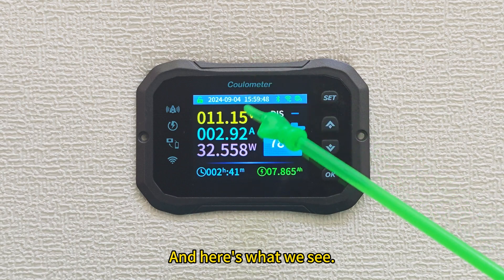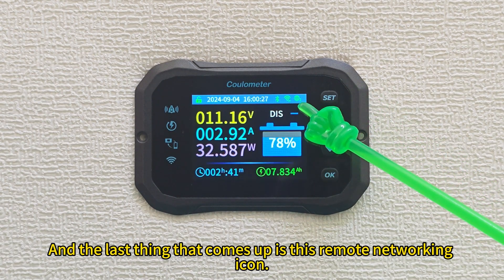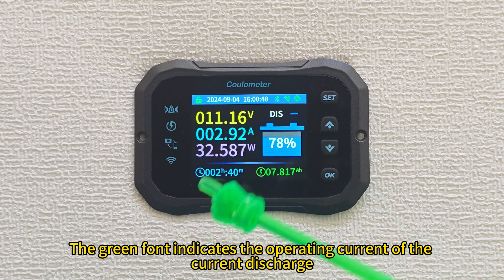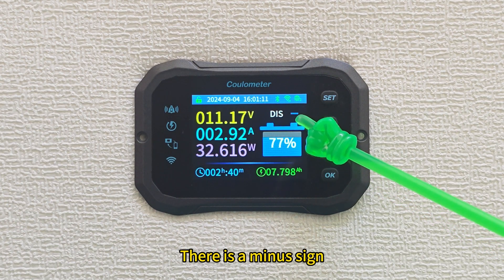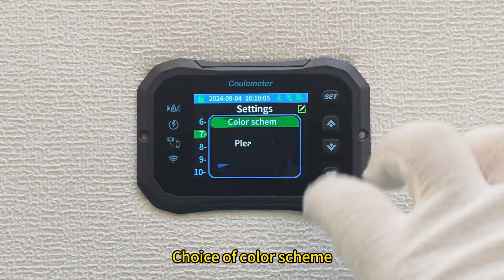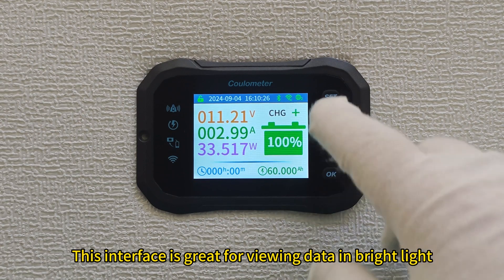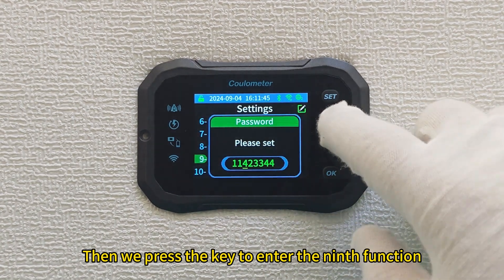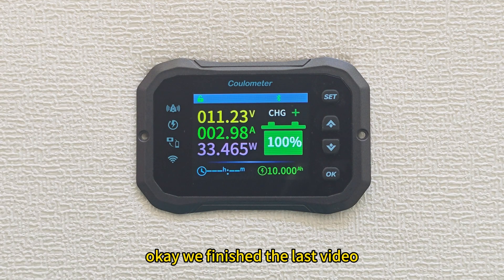KM-F Coulometer In-depth Analysis:Comprehensive Exploration ofDisplay Interface and FunctionSettings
Welcome, viewers, today we will take you on an in-depth exploration of the KM-F coulometer. In this video, we will analyze its advanced display interface in detail, from basic operations to advanced function settings, to unveil its mystery for you one by one.

First, we will focus on the seemingly simple but powerful elements on the display. For example, how to activate the small lock symbol by long pressing the OK button, lock all buttons with one click to ensure safe operation; and the display and automatic update function of real-time time to ensure that you always have the correct time.

Then, we will explore the meaning of Bluetooth and WiFi icons in depth, revealing how they help devices achieve wireless connection and information synchronization. Even more exciting, we will also interpret the display logic of key parameters such as voltage, current, and power. Whether it is the sky blue current of discharge, the green plus sign of charging, or the intuitive remaining time and power percentage, you will know the battery status at a glance.

Not only that, the video will also take you to explore more hidden functions. Long press the OK button to view device details, and unlock rich menu options through the SET button. Each function will add infinite convenience to your experience.

Get ready, let's start a comprehensive exploration of the KM-F coulometer together and discover more surprises and possibilities! Please continue to pay attention, the following content will be more exciting.

Battery coulometer
WiFi remote coulometer
Battery management system
RV modification